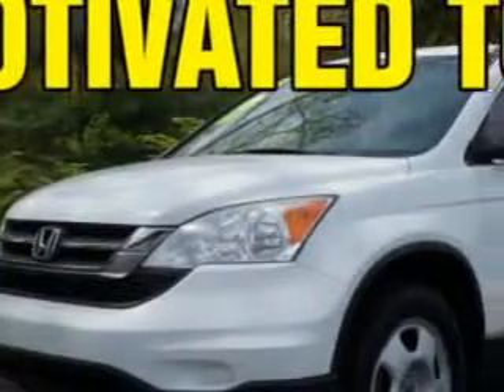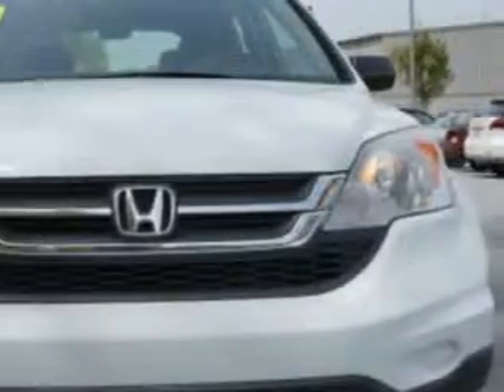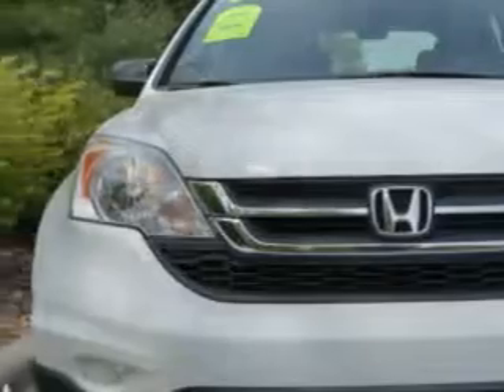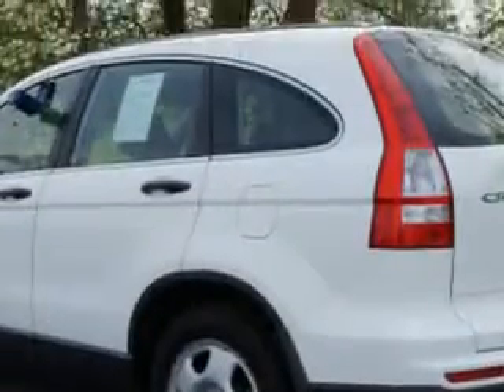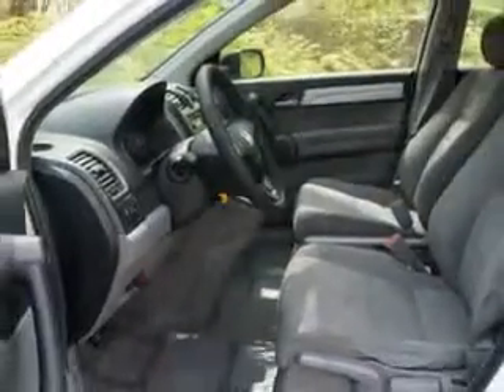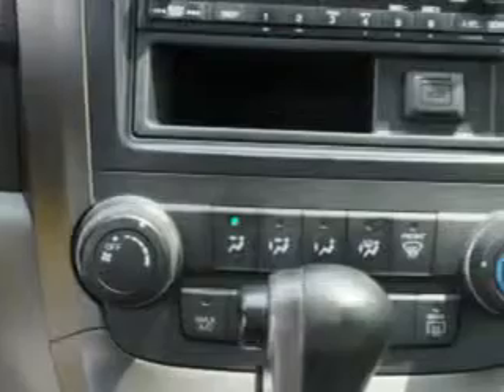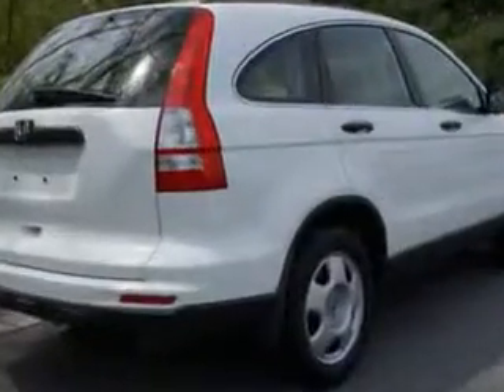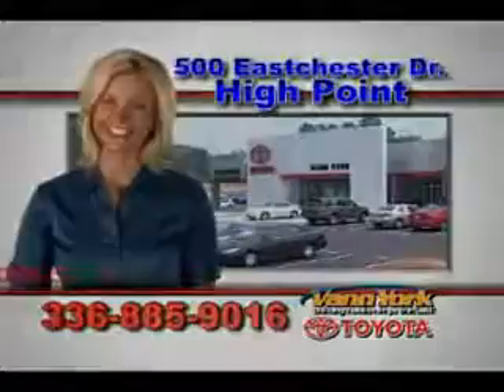Used 2011 Honda CR-V Greensboro, Winston Salem High Point, Kernersville NC Vann York Toyota Vann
Used 2011 Honda CR-V Greensboro, Winston Salem High Point, Kernersville NC Vann York Toyota, You will love this Taffeta White Honda Cr-V SUV, equipped with a 4 Cylinder engine and an automatic transmission. Enjoy an exceptional 28 miles to the gallon on this great SUV with features like Remote Power Door Locks, Fuel Data Display, Multifunction Display, Tire Pressure Monitoring System, on steering wheel audio and cruise controls, and much more. Enjoy the drive and have peace of mind in this Honda Cr-V. See us at Vann York Toyota today!
MILES: 65,522
VIN:JHLRE3H31BC004653

500 Eastchester Dr.
High Point, North Carolina 27262